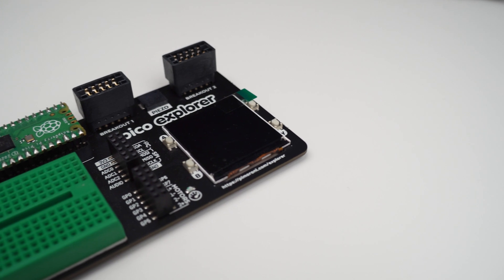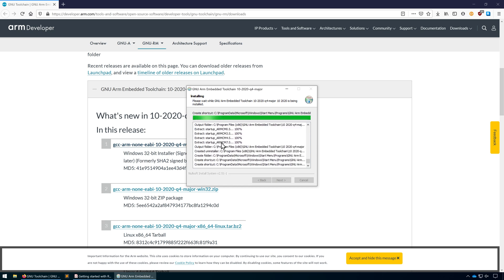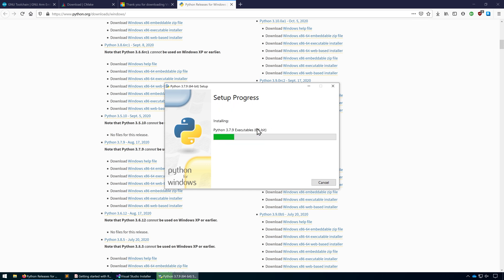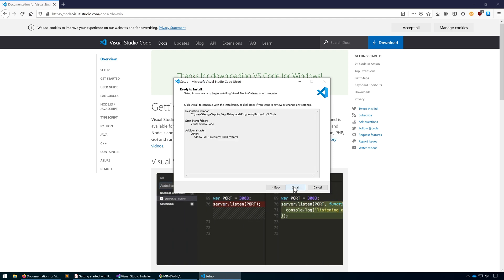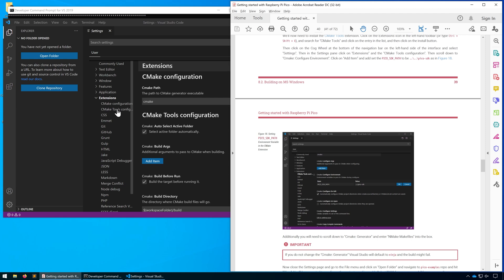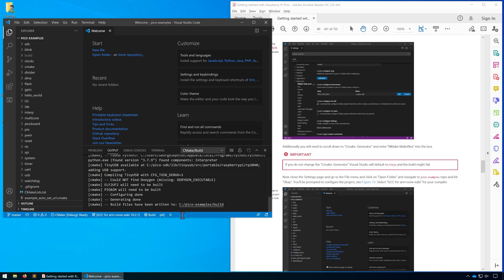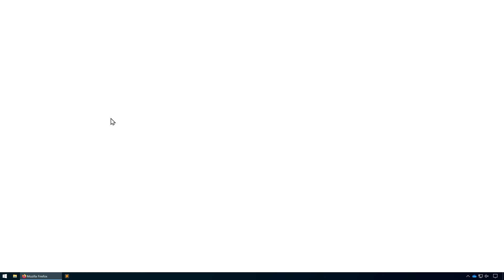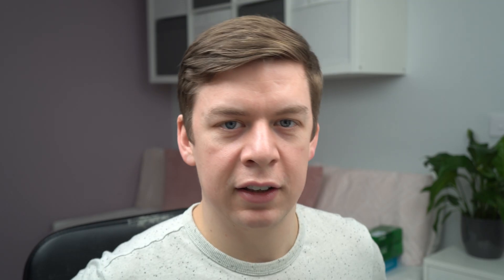Getting Started with Pimoroni's Pico Explorer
A walkthrough guide on getting started with Raspberry Pi's new Pico board on Pimoroni's Pico Explorer.